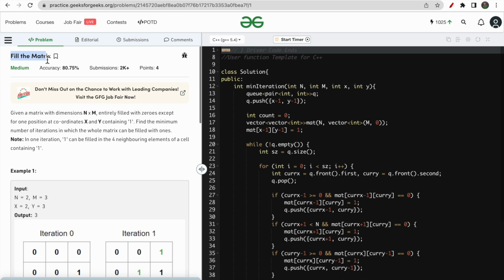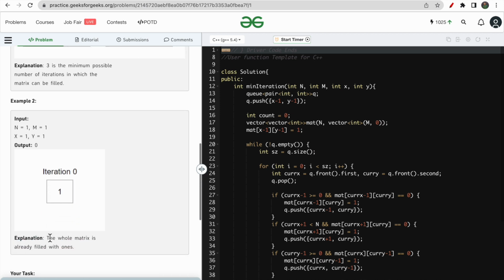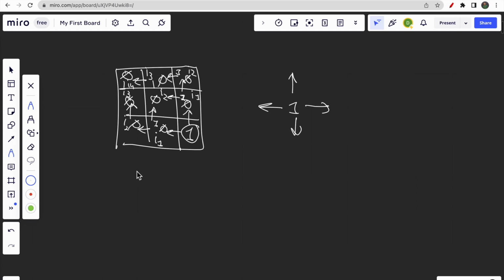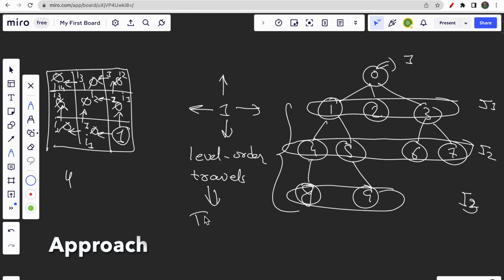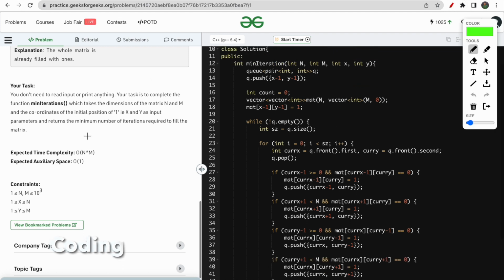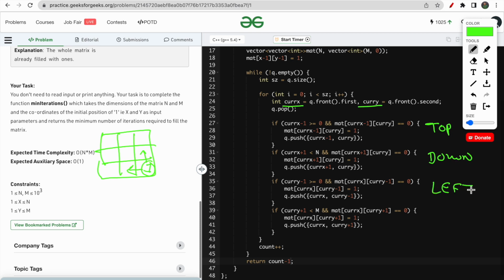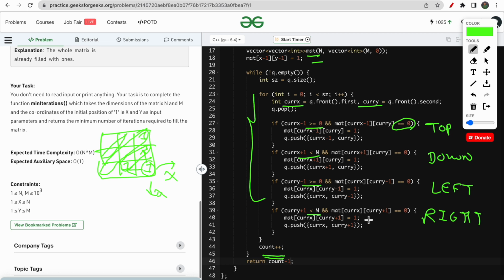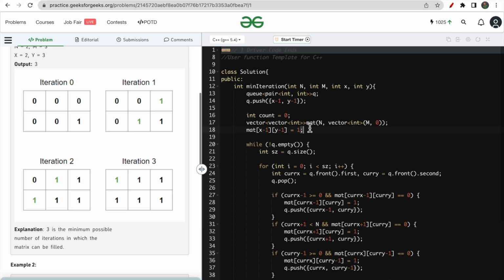Fill the Matrix | GFG Daily Problem 21 Feb | GFG POTD | BFS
0:00​ - Question Understanding
1:50 - Intuition
4:00 - Approach
5:00 - Coding
9:00 - Complexities